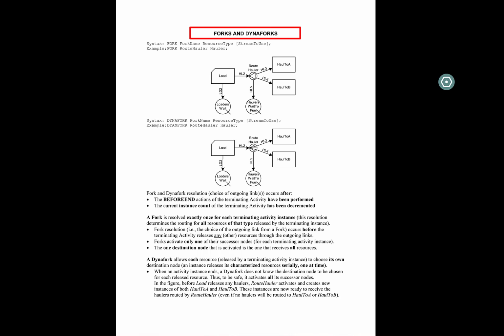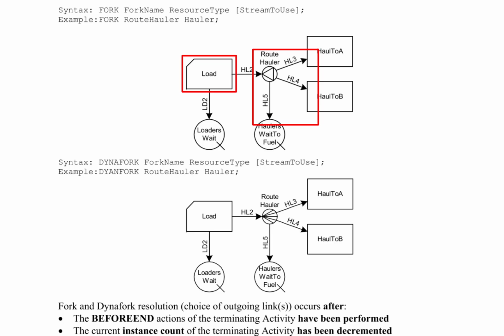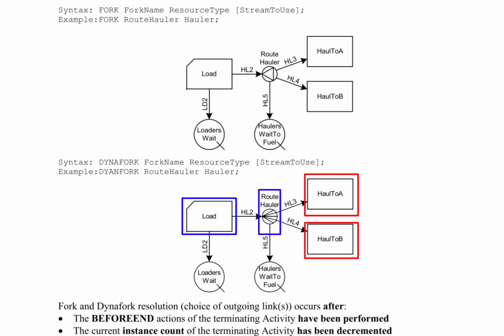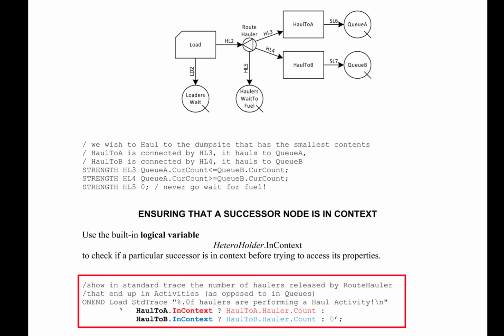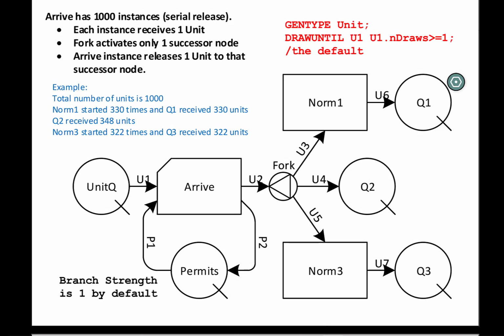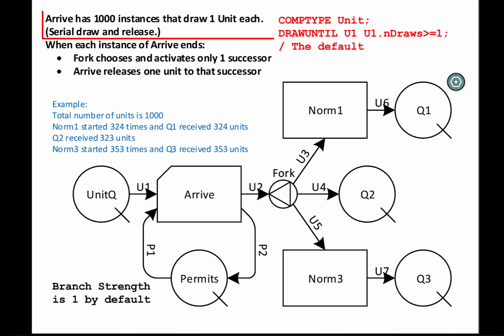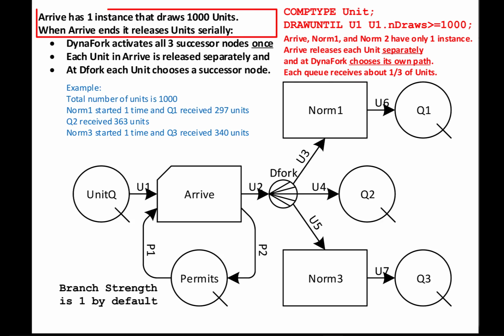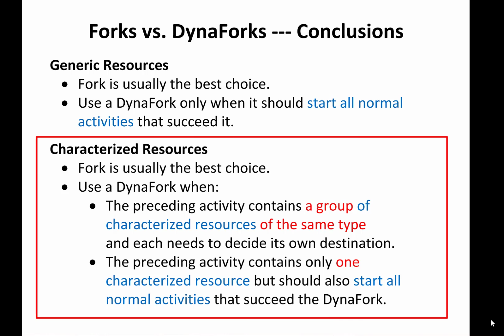260 - Forks and Dynaforks in Stroboscope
Forks and Dynaforks in Stroboscope

Topics discussed:
- FORK statement
- DYNAFORK statement
- STRENGTH statement
- Four examples using FORK
   - Two examples using Generic Resources
             (batch release and serial release)
   - Two examples using Characterized Resources
- Four examples using DYNAFORK
-When to use FORK and when to use DYNAFORK